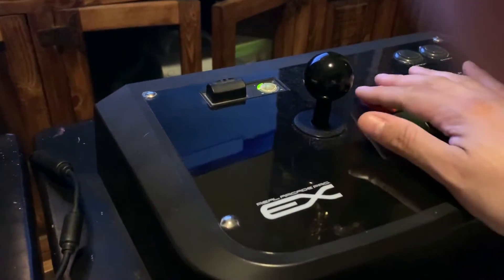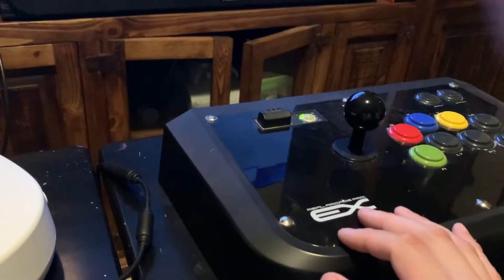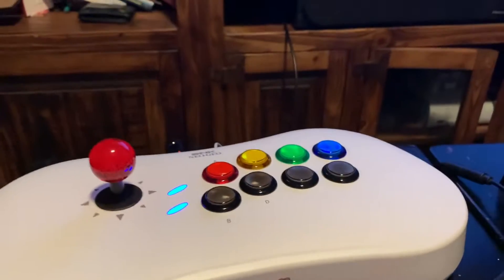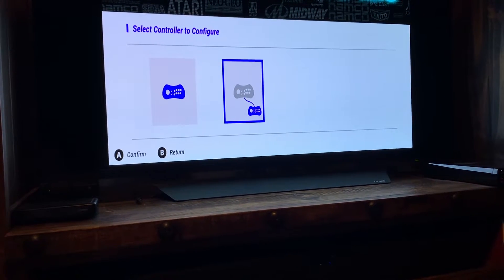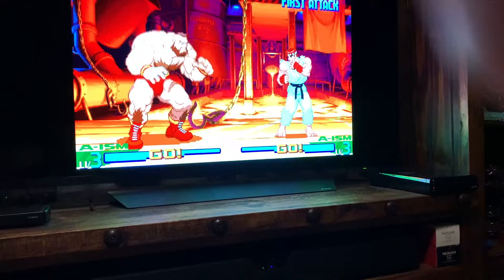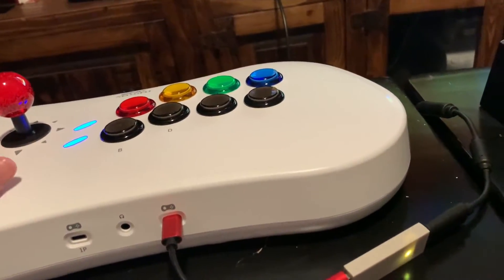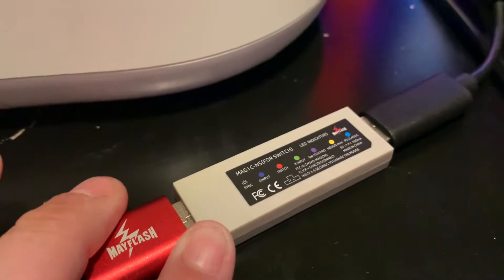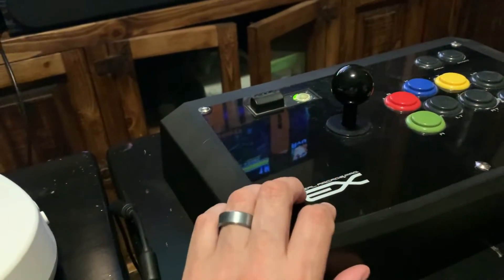Mayflash Updates! 8-Button Arcade Stick Support!!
Mayflash finally updated their devices to support full 8-button mapping on arcade sticks connected to the Arcade Stick Pro! Finally use your sticks for real 2-player Capcom Fighting game action or use your other fight sticks for neo-geo action the way you like!